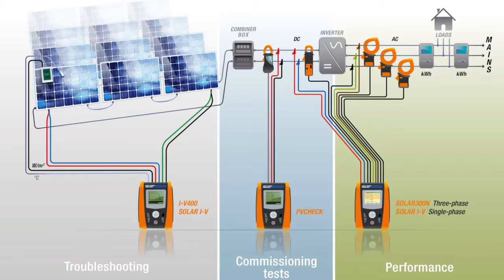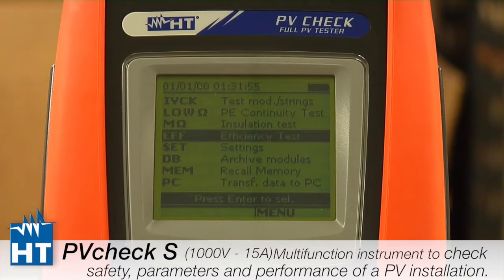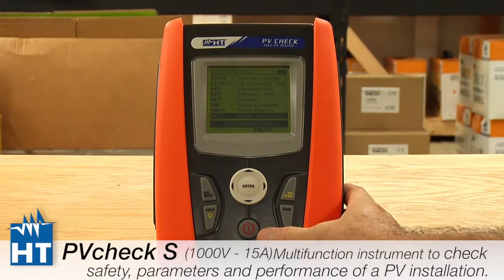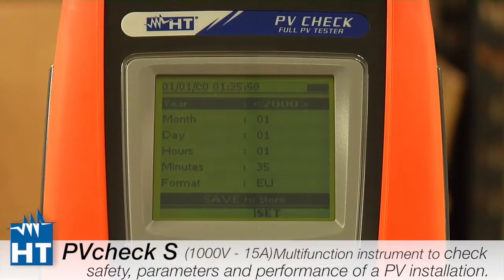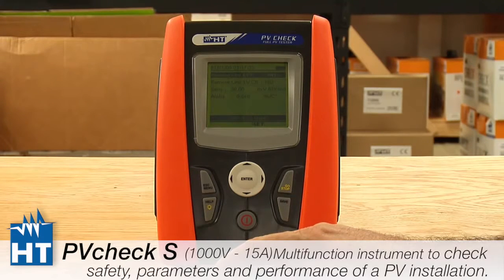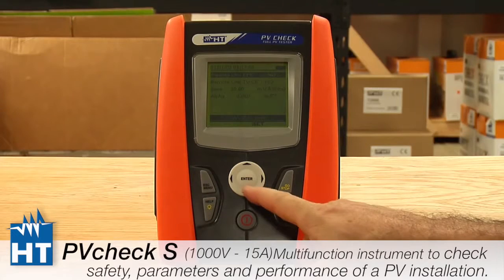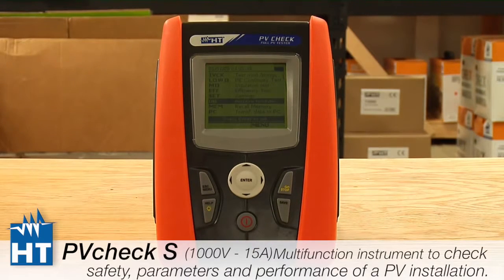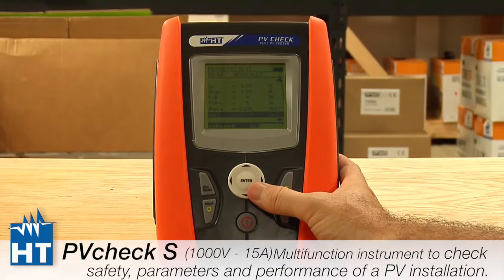How to test a PV installation using the new HT PVchecks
Safety test of PV installation Measurement of open circuit voltage up to 1000V DC Measurement of short circuit current up to 15A DC Continuity test on protective conductors with 200mA Insulation test with test voltage of 250, 500, 1000VDC DC voltage DC current DC Power Solar irradiation [W/m2] with reference cell Environmental and module temperature by means of PT1000 probe SOLAR-02: remote unit for irradiance and temperature measurements (RF connection). Recording of PV plant parameters (DC side) with programmable IP (5s – 60min) Use of PDC compensation ratios according to environmental and module temperature Use of relationship to maximize the DC efficiency Outcome OK/NO Check of PV string's working Measurement of temperature, automatic or by means of PT1000 probe Measurement of solar radiation [W/m2] with reference cell Mechanical inclinometer for the detection of solar radiation incidence angle Comparison with standard conditions (STC 1000 W/m2, 25°C) Outcome of testing: OK / NO Database to manage up to 30 types of photovoltaic modules Internal memory for data saving Optical/USB port for PC connection Help on line on display